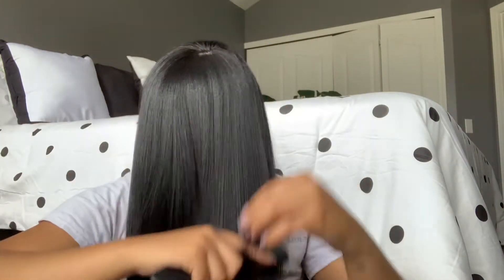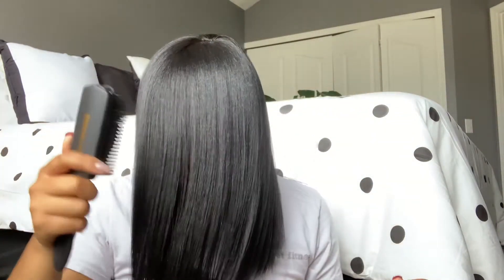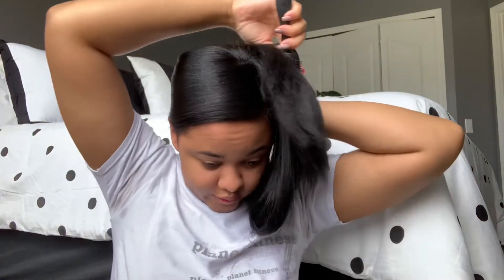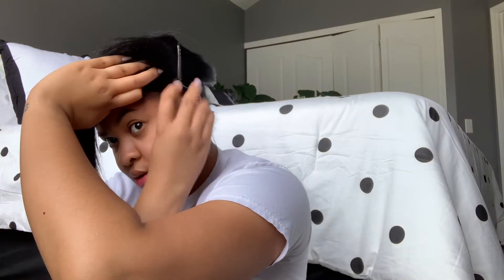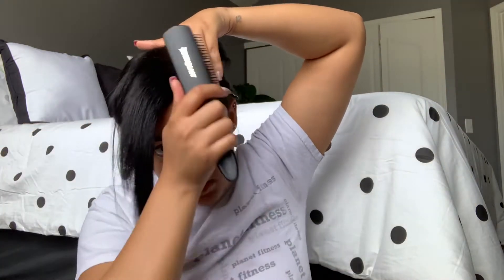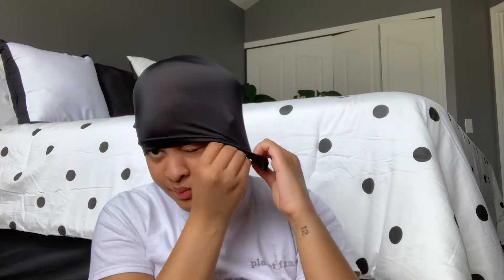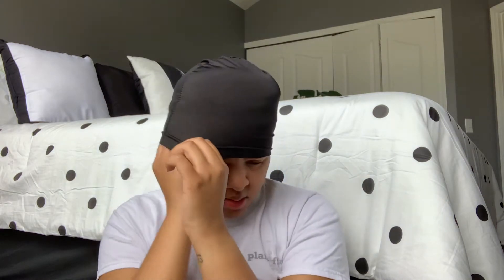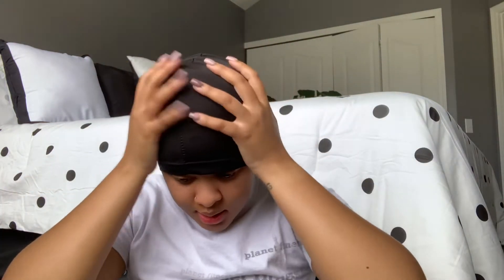How I Wrap my Hair